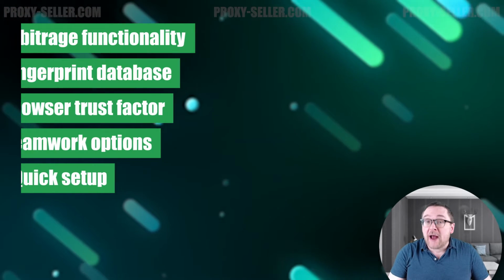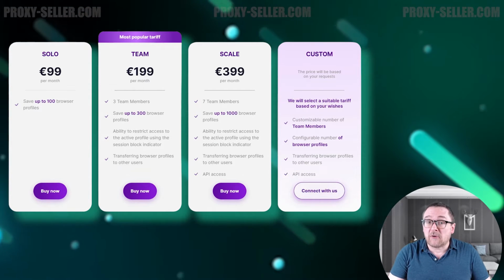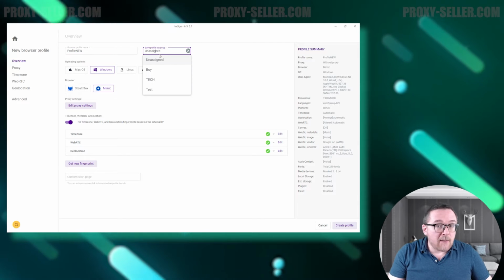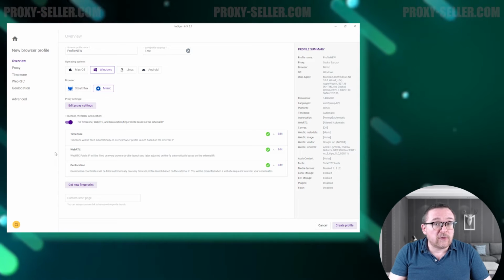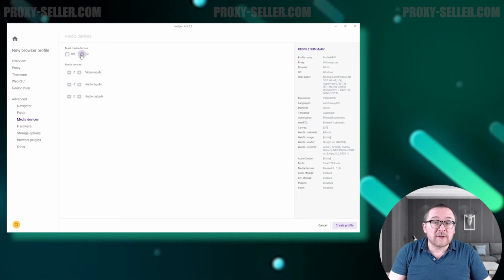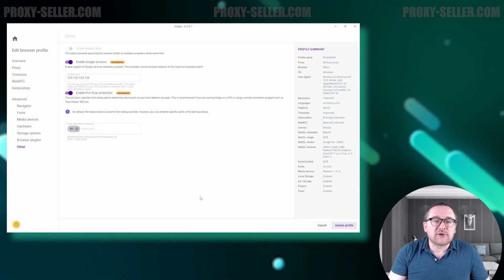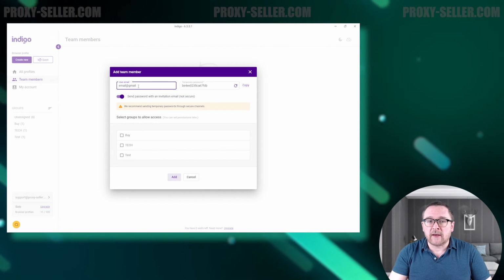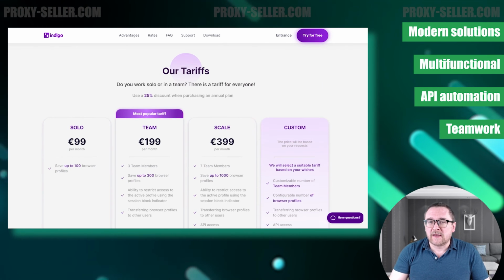Anti-detect browser review - Indigo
In this video, we take a look at the basic functionality, pricing plans, benefits, and interface of the Indigo anti-detect browser.

00:00 Introduction
00:16 What is Indigo
01:05 Browser plans
02:04 Browser interface
02:29 Creating a profile
05:03 Creating a quick profile
05:23 Managing profiles
05:41 Team
05:57 My account
06:16 Conclusion